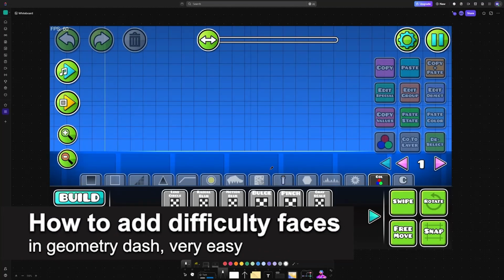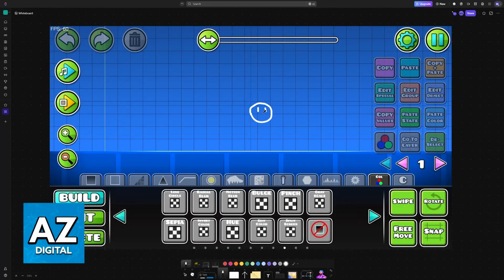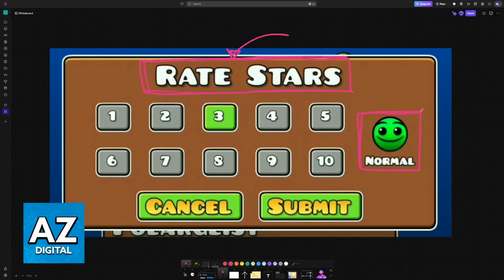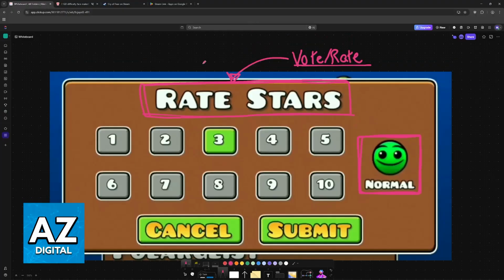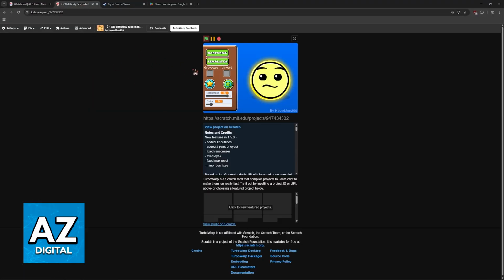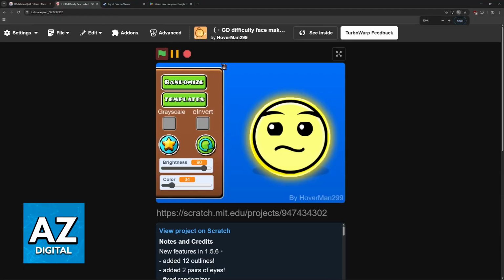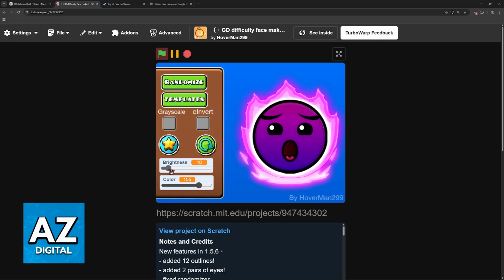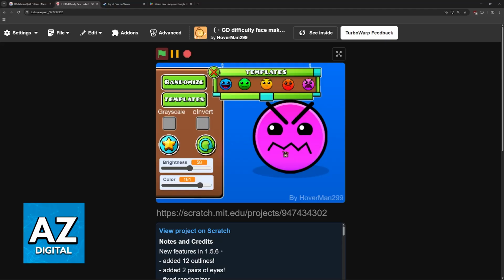How To Add Difficulty Faces in Geometry Dash (2025) - Step by Step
In this video I will clear your doubts about how to add difficulty faces in geometry dash, and whether or not it is possible to do this.